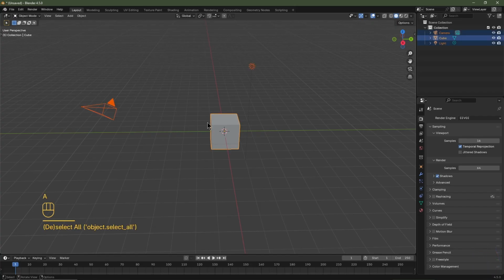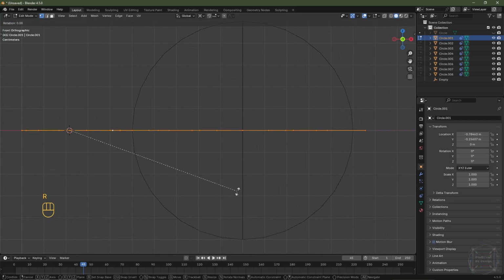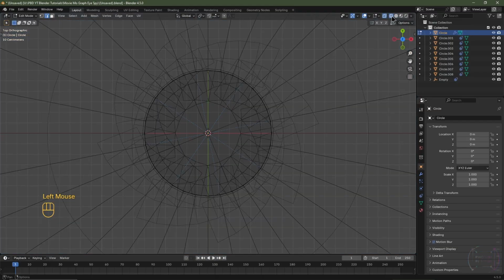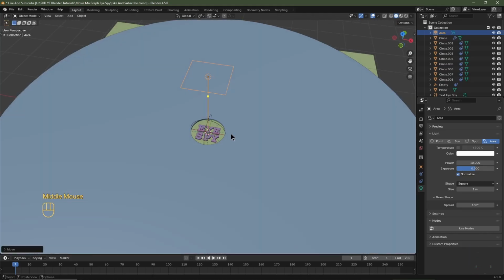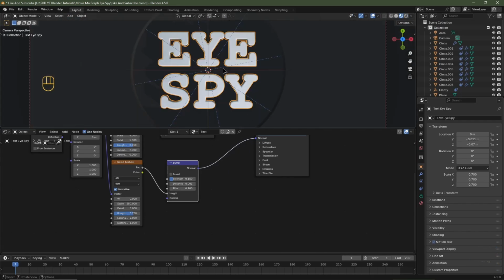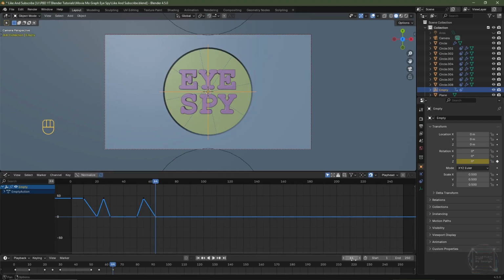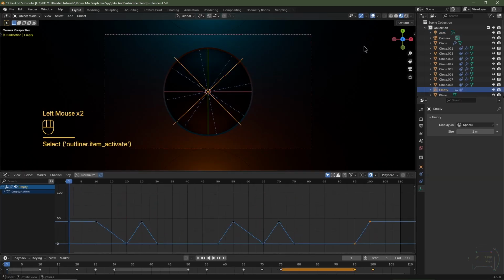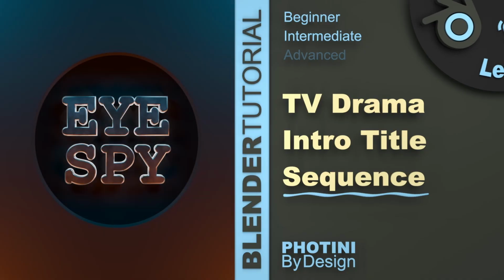Motion Graphics Title Sequence - Blender Tutorial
Hey folks, in this blender tutorial I will show you how to make this non-fiction TV Drama motion graphics title sequence. We will start off modelling a camera's mechanical shutter which we can control using constraints and an empty object. Next up we'll add the text objects into the scene followed lights, camera and procedural materials using blender's shader editor. Towards the end of the episode you will move onto animating all the elements together such as opening and closing the mechanical shutter, animating the camera flash, animating the visibility of the text objects and finally animating depth of field. We'll finish the tutorial with render settings and file formatting.

0:00 Intro
0:16 Blender Setup
1:22 Modelling The Mechanical Shutter
13:11 Text Setup
16:33 Lights, Camera, Materials
26:23 Animating The Shutter
29:07 Animate Text Visibility
30:21 Animate Camera Flash
33:22 Animate Depth Of Field
36:40 Render / Output / Format Settings
38:58 Outro